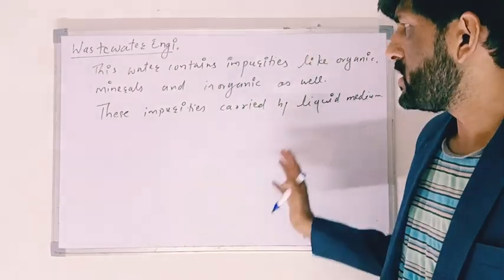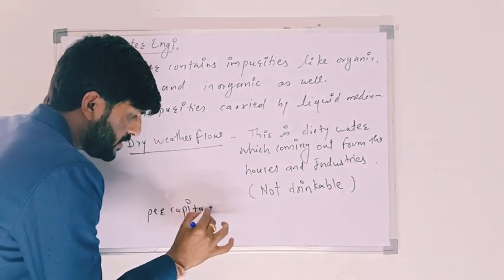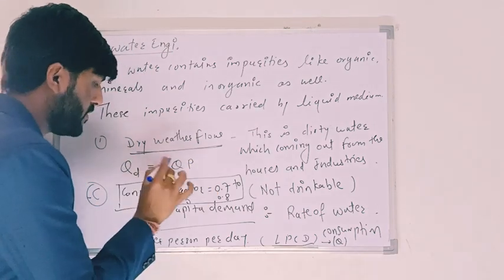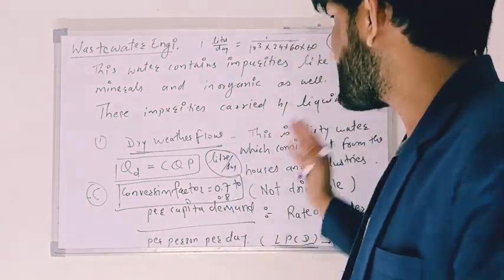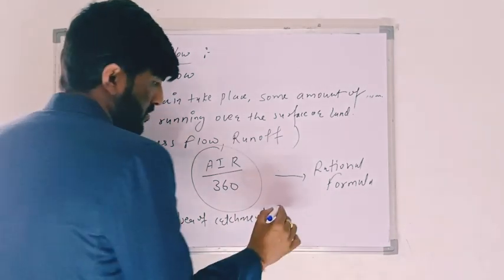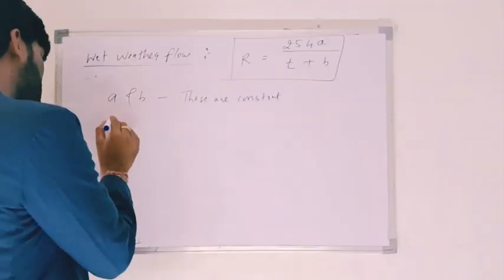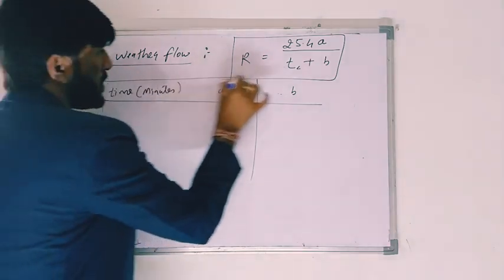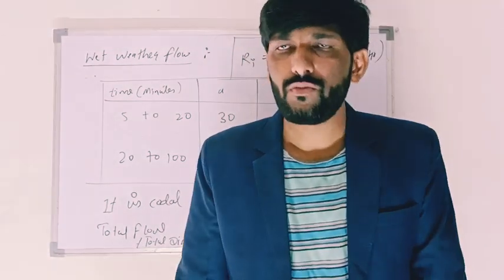Wastewater Engineering Wet weather and dry weather flow measurement